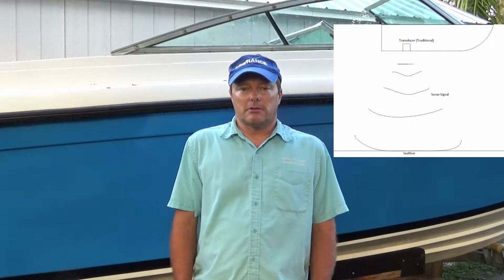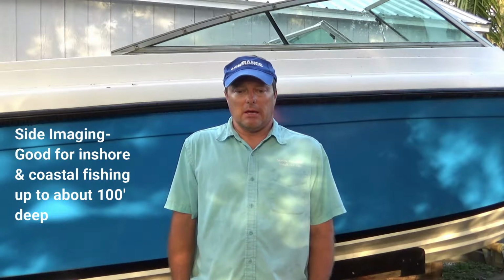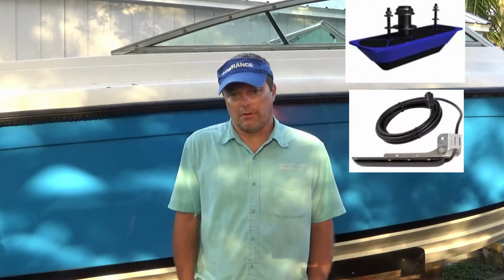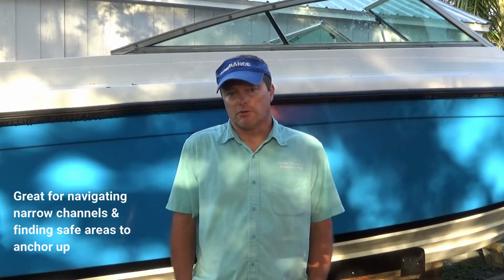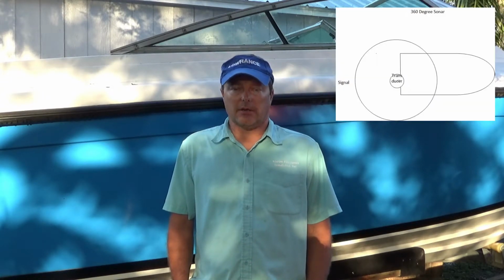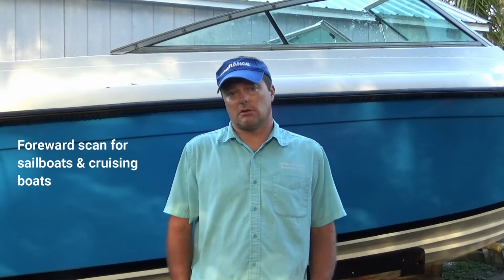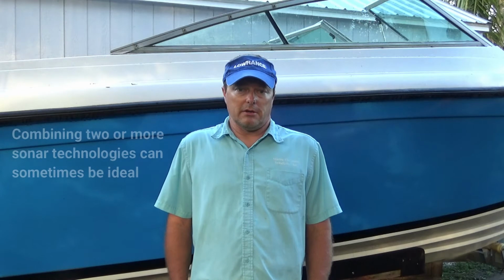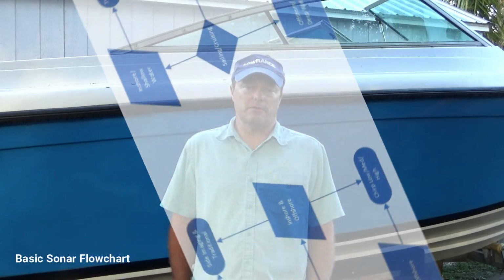Sonar 2- Types of Sonar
Different types of Sonar available